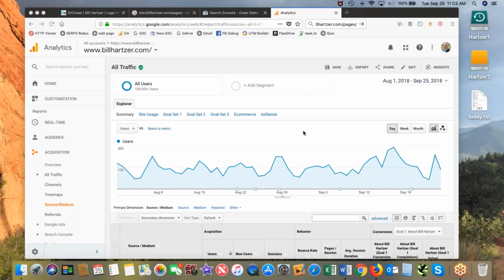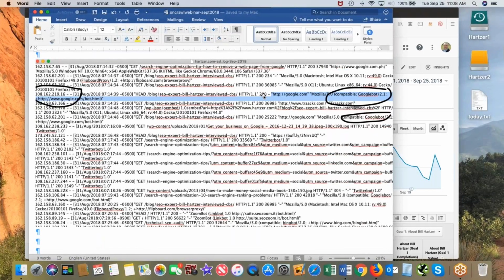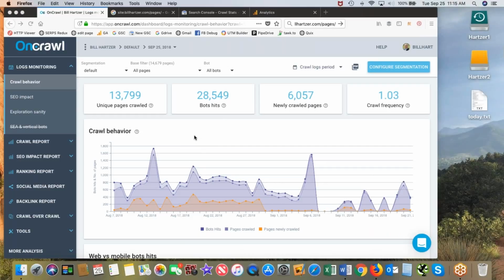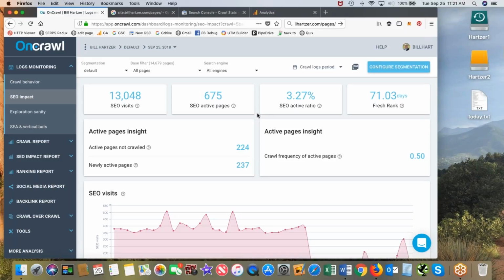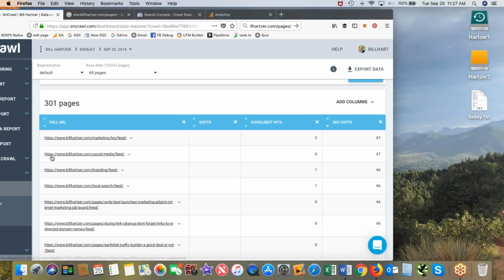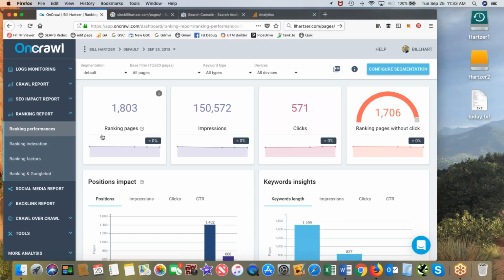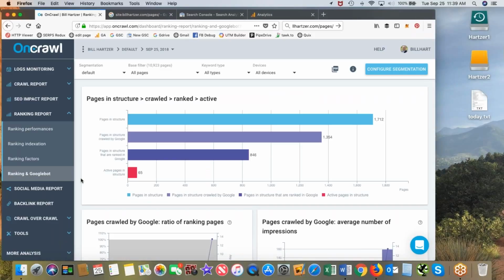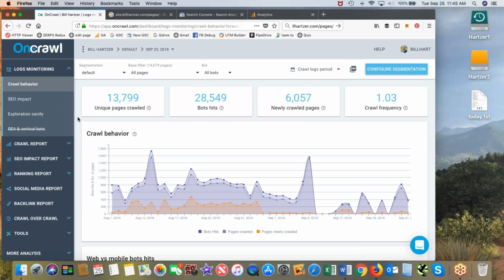Why you Should Focus on your Log Files - Bill Hartzer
Bill Hartzer was our guest to talk about log files analysis and why it matters for SEO audits. He ran through his own website to show the impact of optimisations on bots activity and crawl frequency.